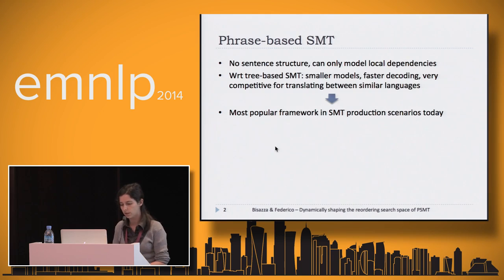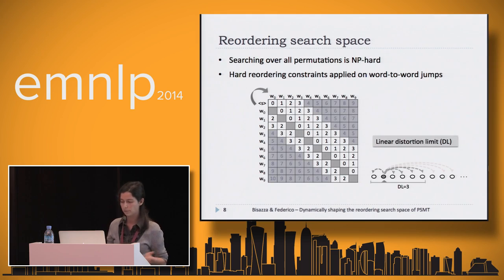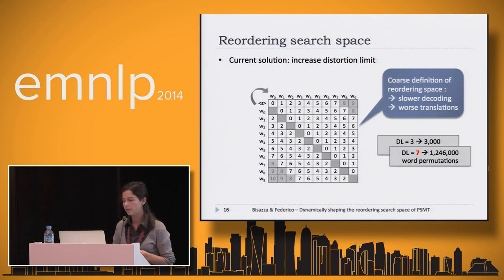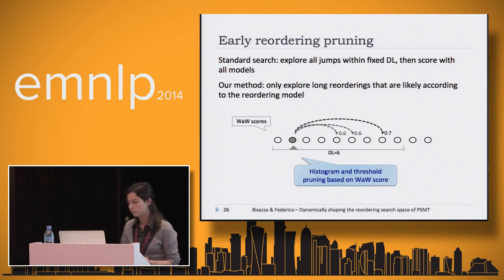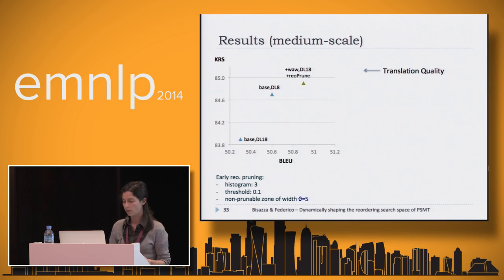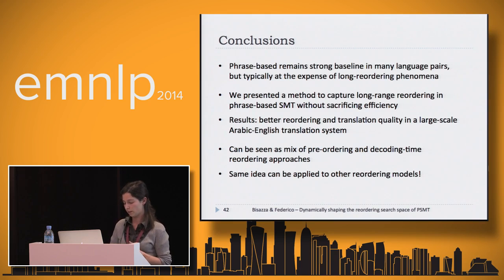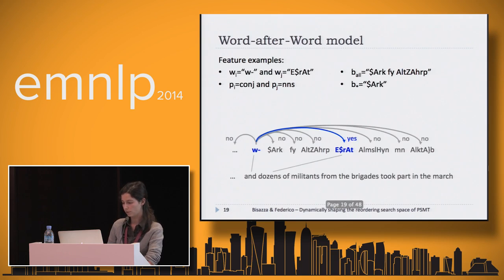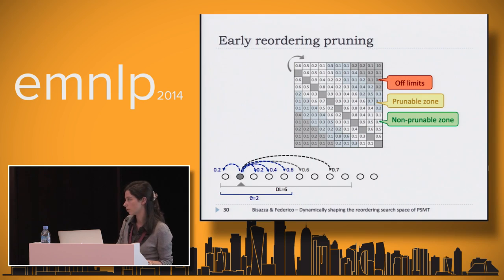Arianna Bisazza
Dynamically Shaping the Reordering Search Space of Phrase-Based Statistical Machine Translation
Arianna Bisazza and Marcello Federico